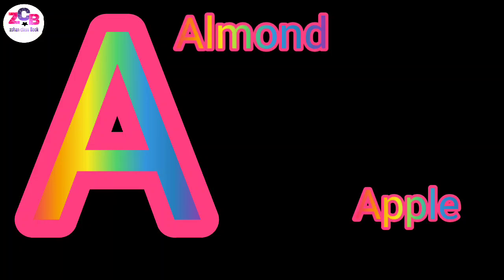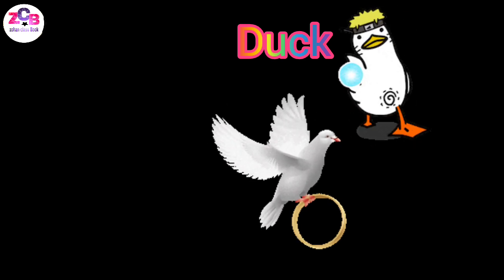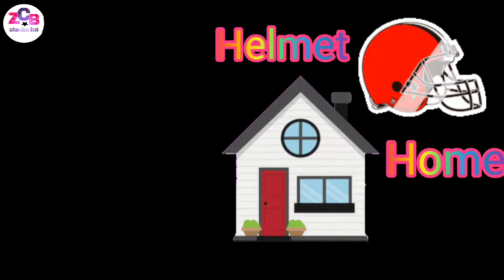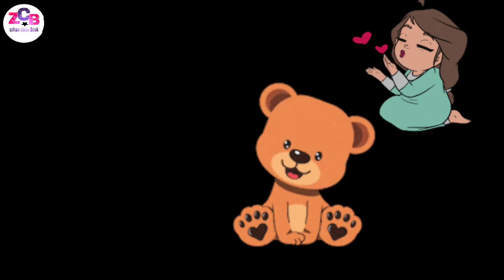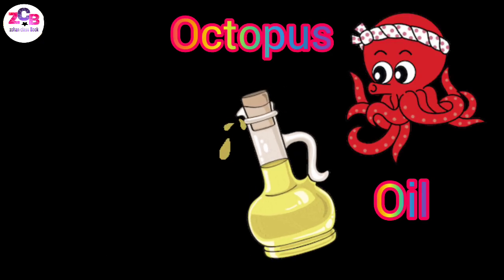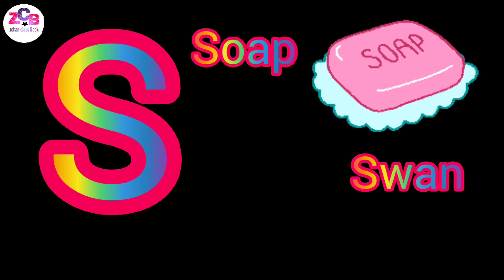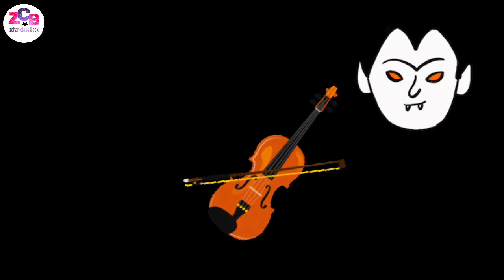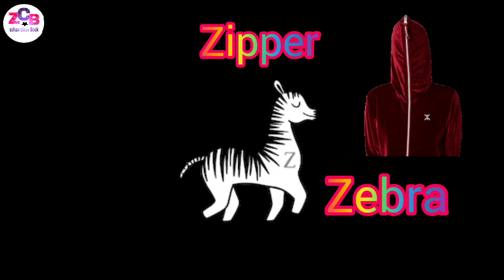ABCD Video Chart/abcd Song/abcd Phonics Song/A For Apple A For Ape/Two Words Learning Letter@youtube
A For Apple/B For Book/a b c d Song/Phonics Song/अ से अनार क से कबूतर हिंदी वर्णमाला@youtubevideo

Song 2 With Two Word/A For Apple/a b c d Alphabet Songs With Sound For Children@youtubevide

b c d Video Chart/Phonics Song Two With 2 Word/A For Apple B For Book/a b c d 3D Rhymes@youtubevideo

a b c d Video Chart/A For Ant/B For Book/C For Cage/Phonics Song/a b c d 3D Rhymes@youtubevideo

c d Video Chart/Phonics Song/A For Apple/B For Book/a b c d 3D Rhymes Song For kids@youtubevide

A B C D Video Chart/phonics Song/A For Apple/B For Book/a b c d Rhymes Song For kids@youtubevideo

ab c d Phonics Song/Phonics Song 2With Two Word/A For Apple/B For Book/abcd 3D Rhymes@youtubevideo

a c d Video Chart/Phonics Song Two With 2Word/A For Apple B For Bee/abcd 3D Rhymes@youtubevideo

a b c Phonics Song /A For Army B For Book C For Cage / a b c d 3D Rhymes Song For Kid@youtubevideo

a b c d Video Chart / a b c d Phonics Song / A For Apple/ B For Book/ a b c d 3D Song@youtubevideo

a b c d / phonics Song / a for apple/ b for book / c for cat / d for duck A B C D song @youtu

a_for_apple b_for_book c_for_cat
a for Apple wala
abcdeggf
abcd varanmala
a se amar in hindi
english varanmala
kids alphabet
Alphabet for kids
abcdefghh
ए फ़ॉर एप्पल इस्पेलिंग
ए फॉर एप्पल बी फ़ॉर बुक सी फॉर कैट
A B C D Alphabet Song For Children/ A B C D Nursery Rhymes Learn For Children 3D @youtube

abcd cartoon
abcd cartoon movie
abcd alphabet song
abcd A to Z tak

A B C D learn English alphabet song/ A B C D song for children A B C D Alphabet / A for Apple B for Banana

Aa for Apple / B for Boll abcd song / abcd Alphabet song S B C D song for children 3D  A B C D Nursery

abcd song
abcd
abcd Alphabet song
alphabet
abcd song Chu Chu tv
abcd song phonics
abcd song bus
Small abcd
123 song
alphabet kartoon
alphabet song
Alphabet song nursery rhymes jollibee
alphabet blocks
alphabet sound
abcdef abcd song
abcd song
abcd song super simple song
abcd 123
abcd song karaoke
abcd song frozen
abcd song repeat
a se Aber
New abcd song
amall abcd
small abcd
abcd chu chu tv
abcd Write
abcd song
abcd song for kids abcd song
abcd hum sath sath hai
abcd point song
abcd cartoon
abcd song movies
abcd Mowgli movies
abcd song for baby
abcd song
phonics song
abcd alphabet song for children
abcd
abcdrehkkgf
abcd
abcd kids song
abcd song movie
abcd nursery rhymes
abcd nursery rhymes song for children
abcd kids rhymes
abcd
abcd123 to children
abcd
abcdeg
ABCD
abcd song
abcd
abcd
abcder
aforapple
bforbanana
cfor cat
dfordog
efitelefhsnt
abcd
abcd
abcdkids
abcd nursery
abcd nursery
abcd kids tv
abcd New York
abcd nursery rhymes
abcd online basic class
abcd 2 word
abcd two word
aa bc

Aa for Apple B for Book c for cat d fo dog e for elephant song for children

Aa for Apple B for boll A B C D for kids song for children new song A B C D Alphabet Song For kids

abcd
abcd Alphabet
abcd new song
abcd song by kids
phonics song
abcd song
baby song
kids song
new song
phonics Song
phonics songs
learn
abc song
Children's Song
abc songs for children
sounds
Animation
Cartoon
Songs
Animated
preschool
education
rhymes
alphabets
Song
nursery rhyme
music
children
kids songs
chuchutv
songs for children
kids
children songs
music for children
teach
alphabet songs for children
School
Word
Alphabet Song
ChuChuTV
abcd songs
nursery rhymes
english varnamala

A B C D 2 With Two Word Alphabet Song For Children/ Aa For Apple/ Bb For Book For Kids @youtubevideo

abcd A B C D
abcd 3D rhymes
Aa for Apple/ B for Book /abcd Alphabet song for easy 3D A B C D for kids /nursery rhymes

Aa for Apple /B for Book / abcd alphabet for easy 3D A B C D Nursery Rhymes for kids A B C

A for ant b for boll / A B C D Alphabet song for Easy 3D A B C D Nursery For kids Rhymes A B C

A B C D Alphabet video chart /phonics song with  two word learning the letters and English A B C D  up

A B C D Alphabet video chart / phonics song with five word / leaning the letters abd English a b c d song

A B C D phonics song 2 with two word in - A for Apple A for ant A B C D songs with numbers songs

A For Apple  song 2 with two word A for Apple N for butterfly  A B C D Alphabet Song & Number song /3D nursery rhymes for song A B C D
children
A for Apple / English word song for 2 with two word A B C D Alphabet Song For kids

A for Apple Alphabet two with 2 word A B C D nursery rhymes A B C D song for